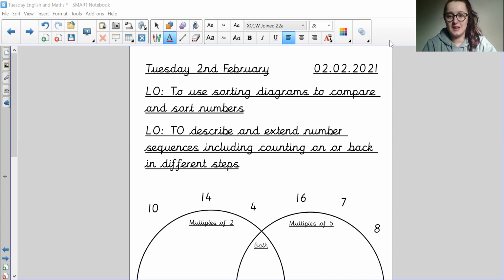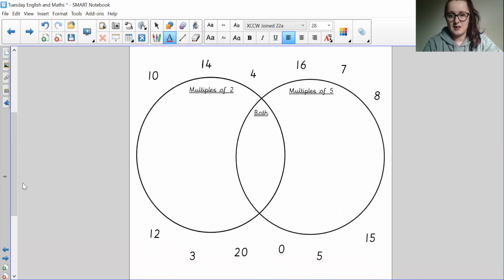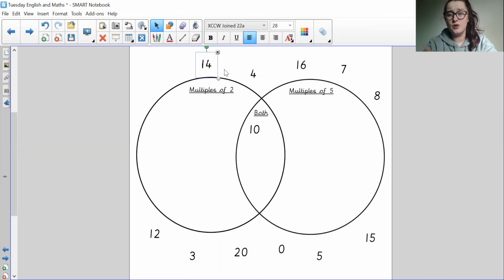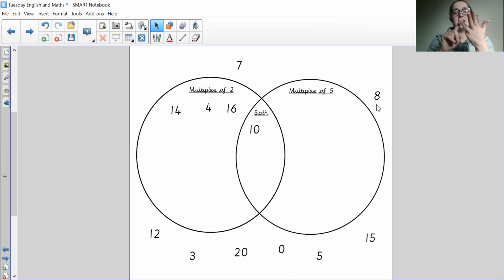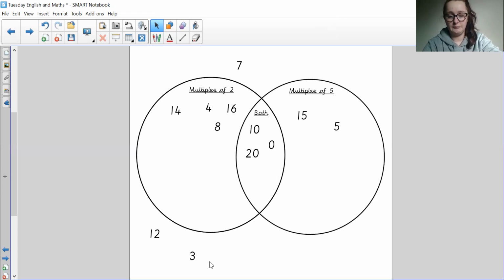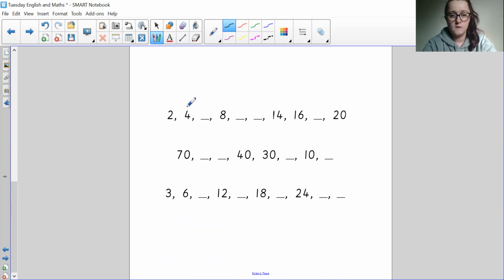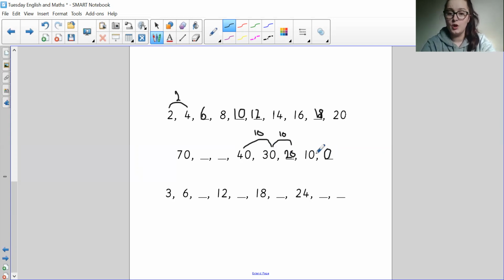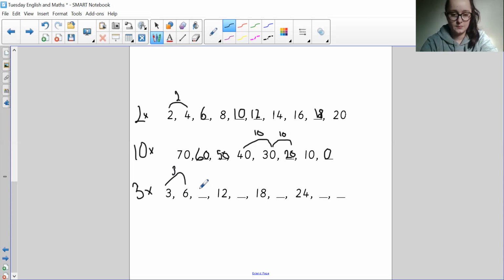Maths Tuesday 2nd February